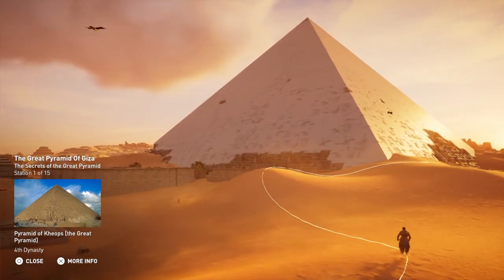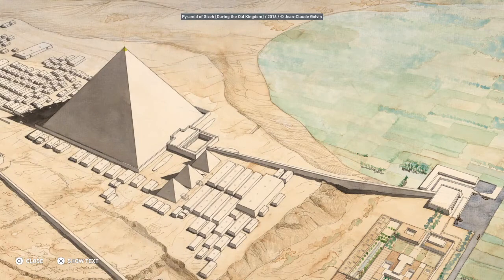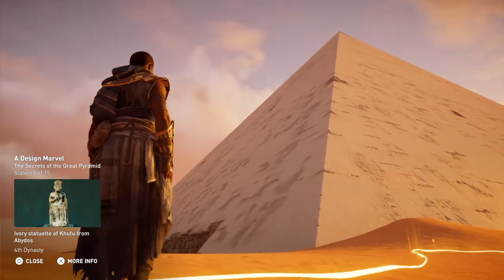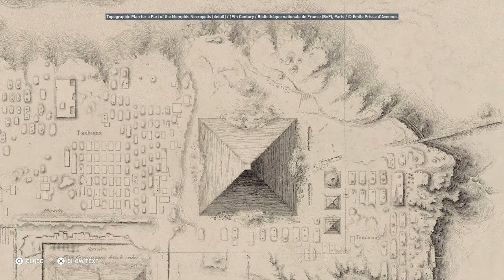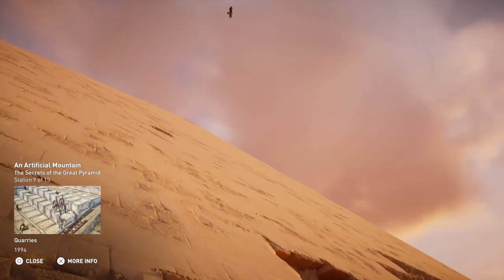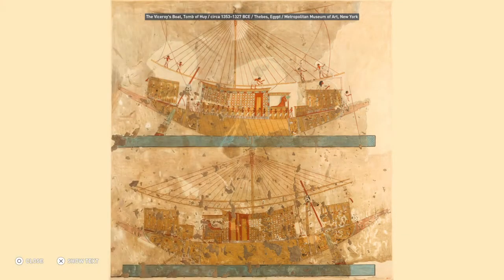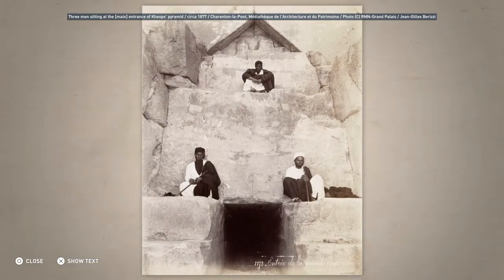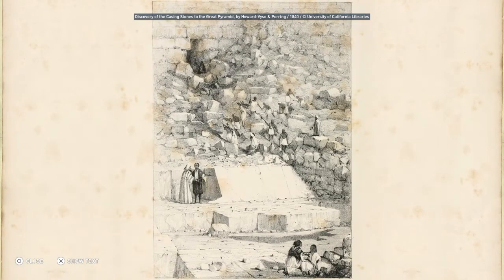Secrets of the Great Pyramid (Assassin's Creed: Origins; Ancient Egypt Discovery Tour)